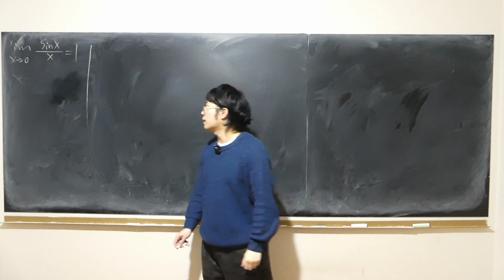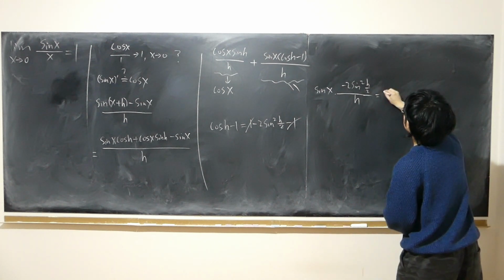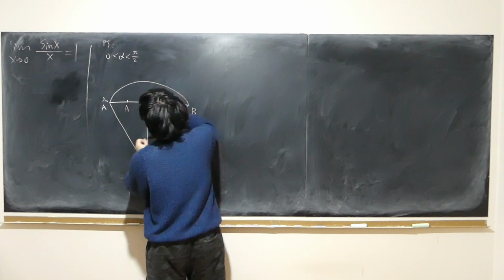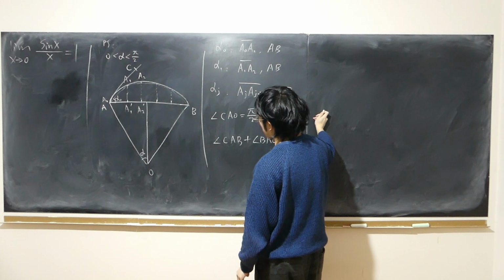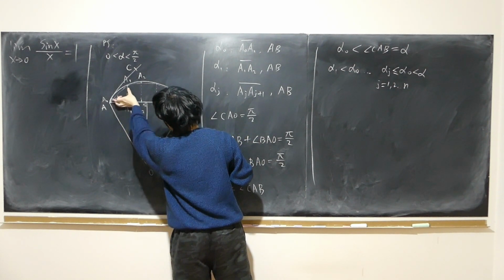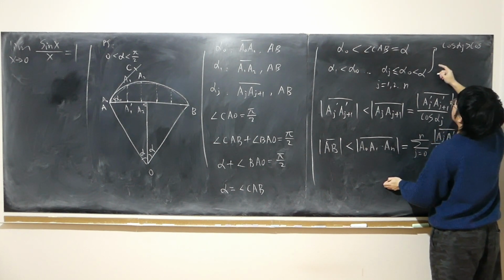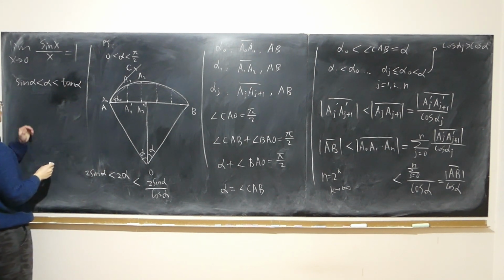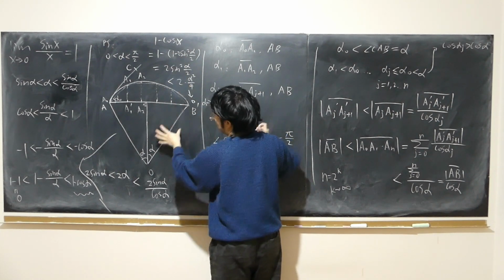When L’Hospital’s rule doesn’t apply